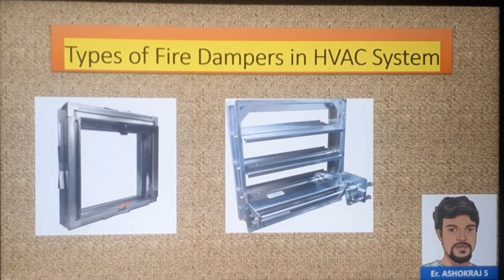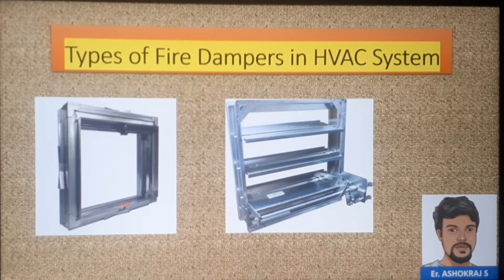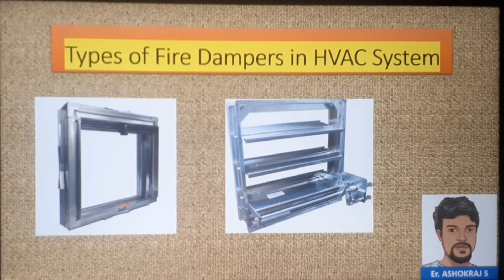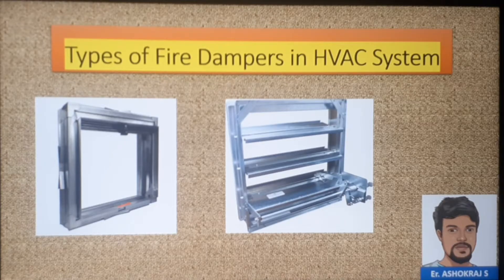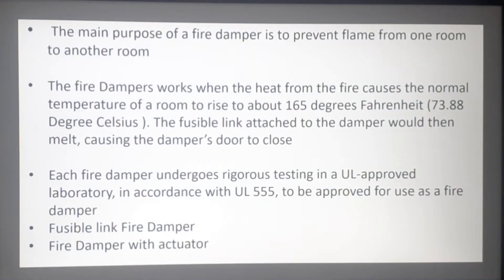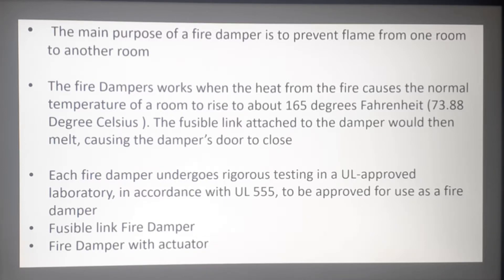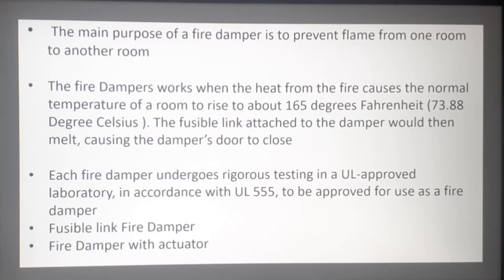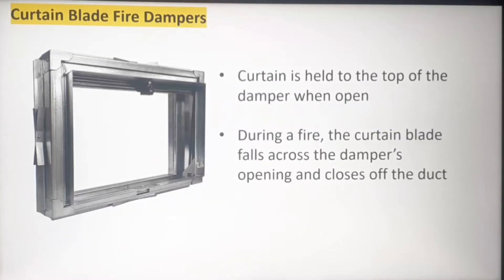Fire Dampers in HVAC System Types of Fire Dampers || Fusible link ||Motorised ||Static ||Dynamic